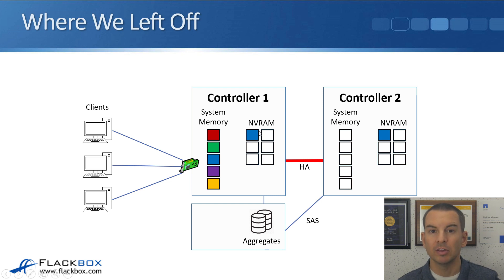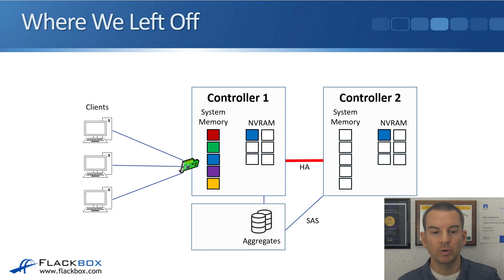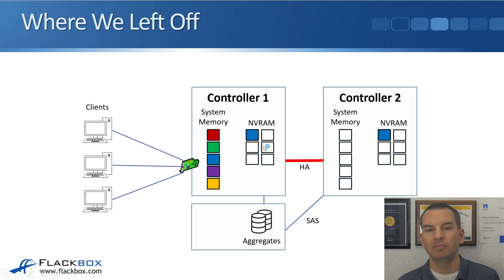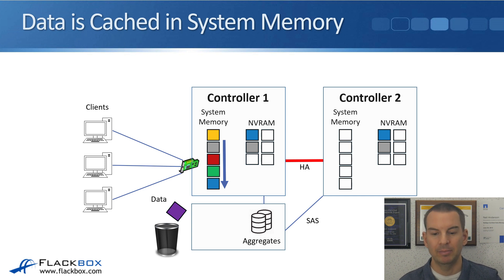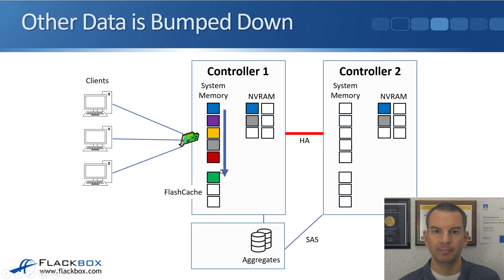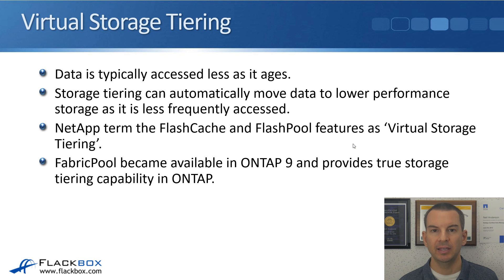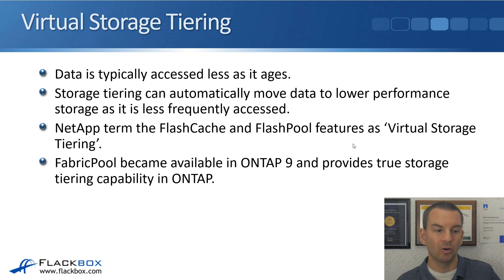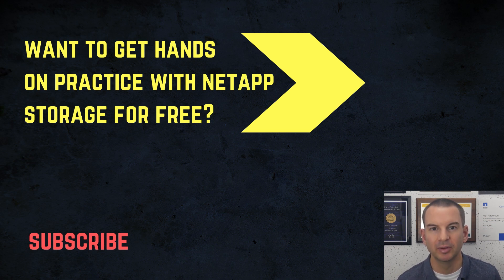Flash Cache - NetApp ONTAP 9 Tutorial (new version)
This tutorial explains Flash Cache, which was the first VST Virtual Storage Tier caching technology to be released by NetApp to improve performance on ONTAP storage systems.

for the full blog post with text and screenshots.

Thanks!
Neil